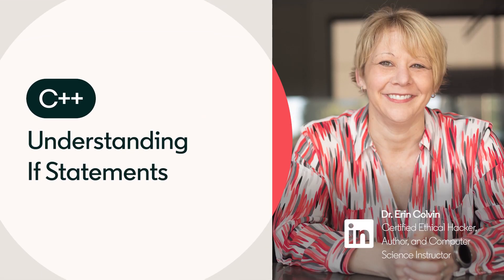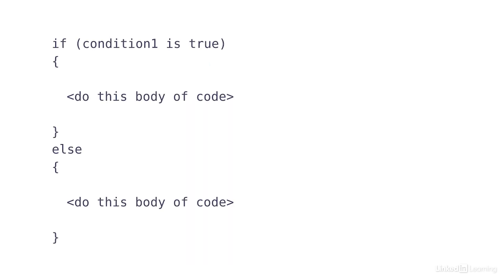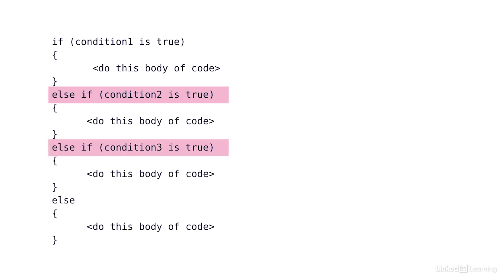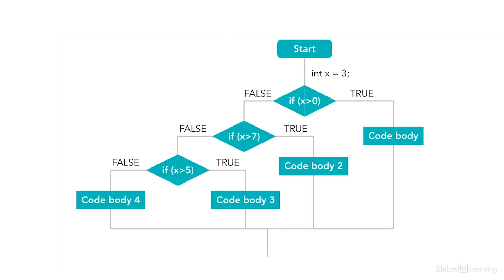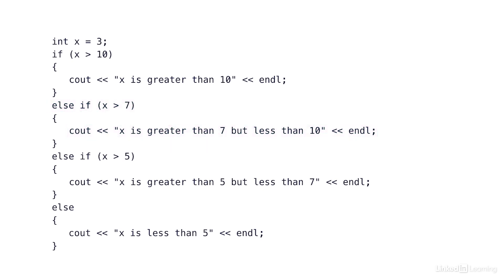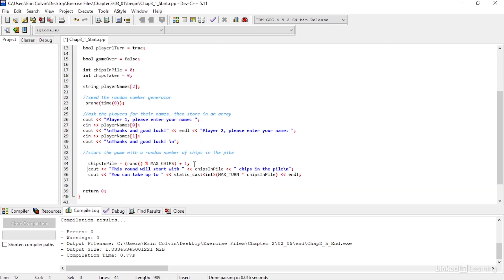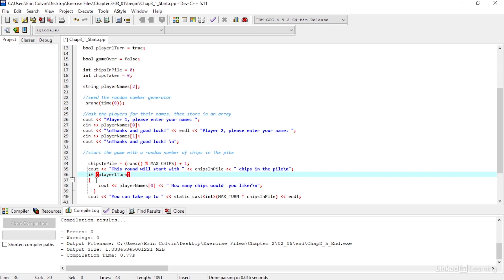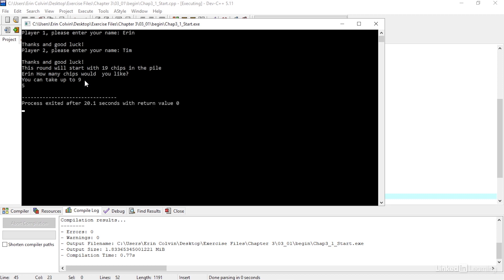C++ Tutorial - Understanding IF STATEMENTS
Learn how a true or false if statements can effect the decision structure of your code. Explore more C++ courses and advance your skills on LinkedIn Learning

This is an excerpt from "Learning C++," a course on LinkedIn Learning taught by Erin Colvin. Dr. Erin Colvin, MEd, CEH is a computer science instructor, certified Ethical Hacker, and co-author of the book "Fuzzy Information Retrieval".